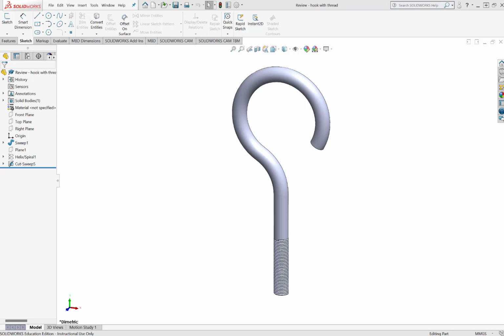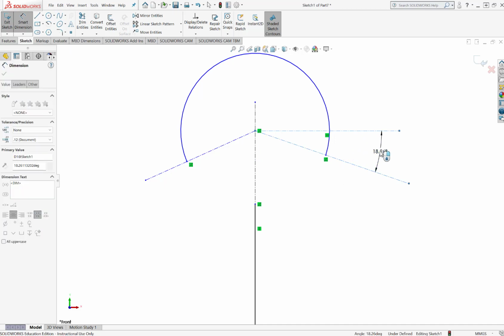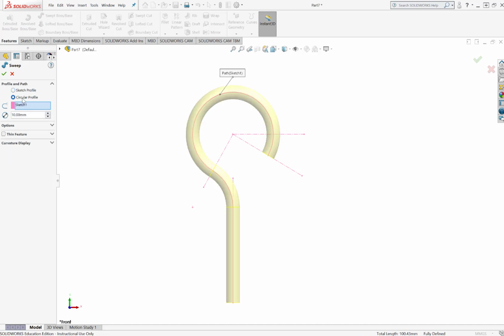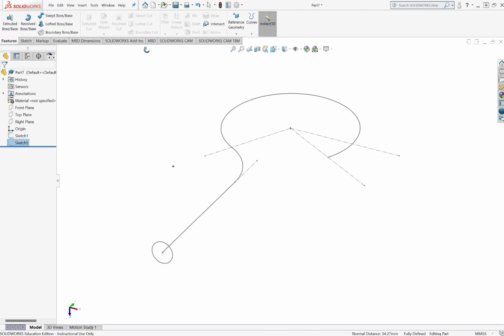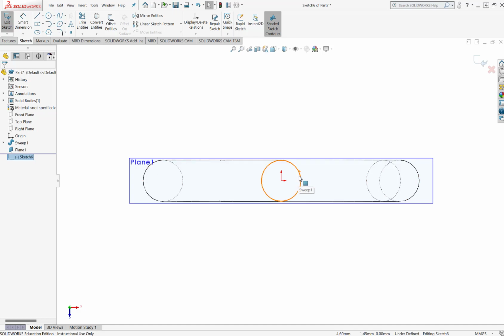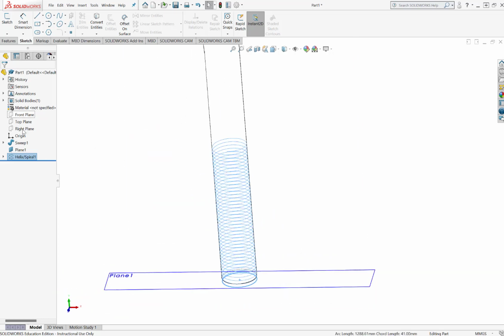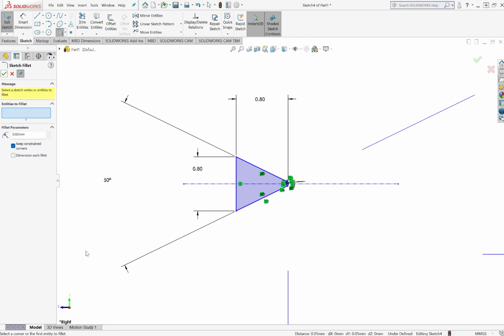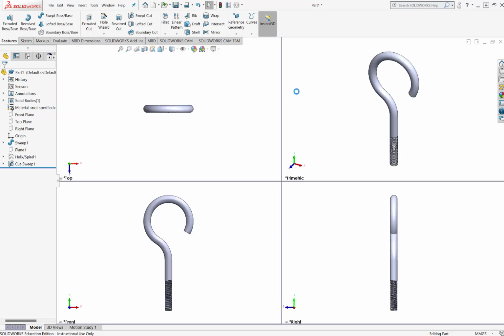Hook with thread